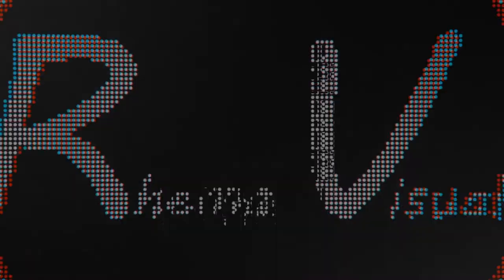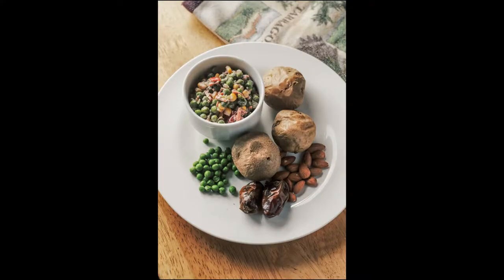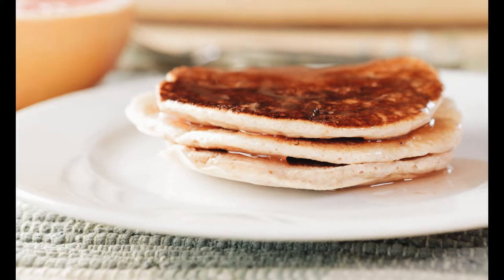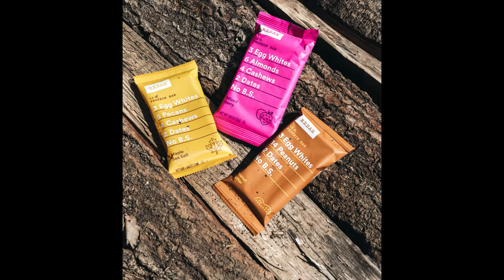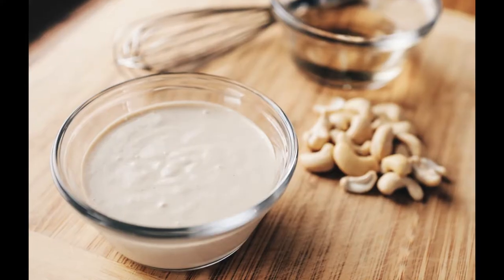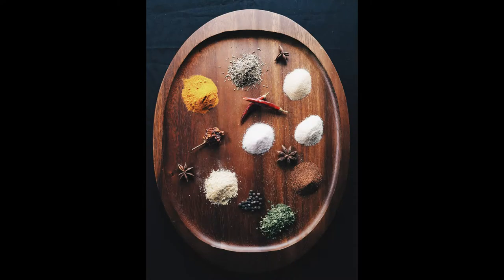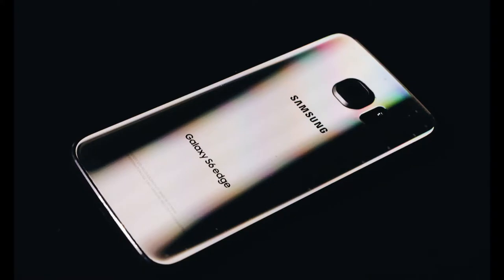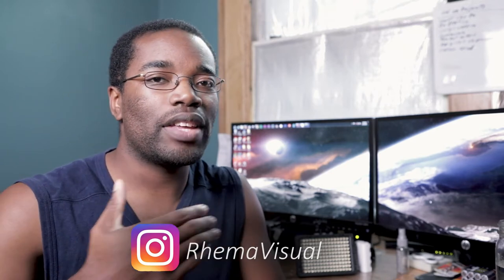Cheap Lighting For Product Photos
don't be shy, it's ok to copy

Neewer (Amazon) LED lamp: